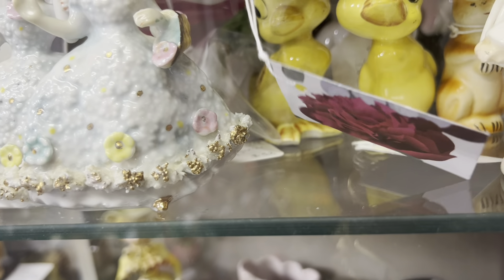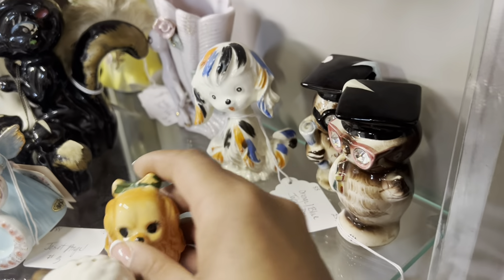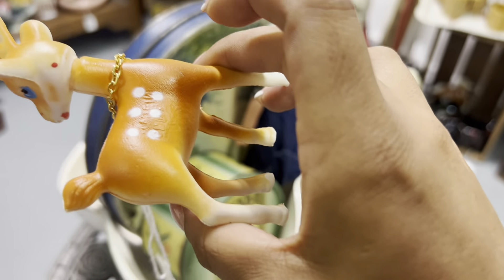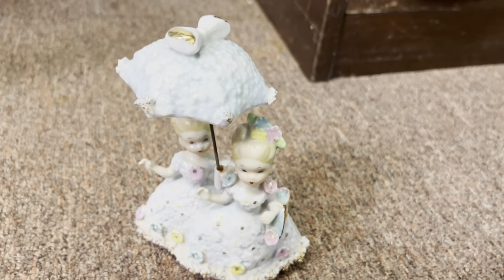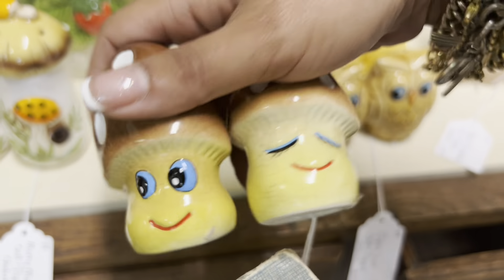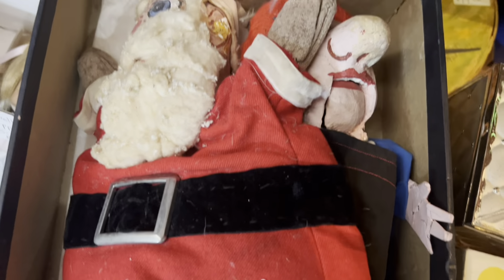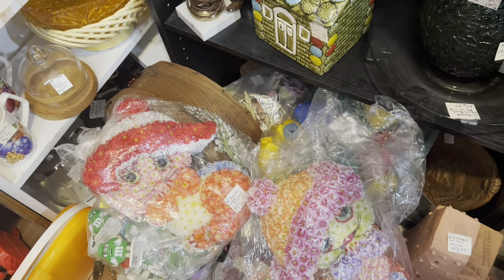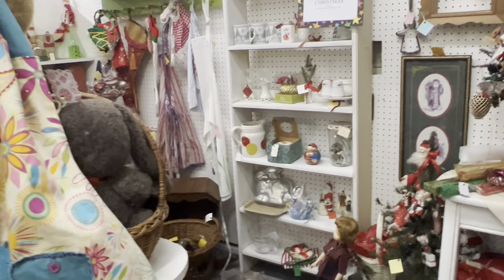“WHAT’S in The Box?! BACK To The ATM” | SHOP WITH ME | KITSCH HAUL | RESALE | ANTIQUE MALL | VINTAGE